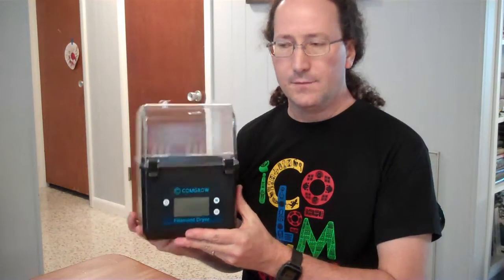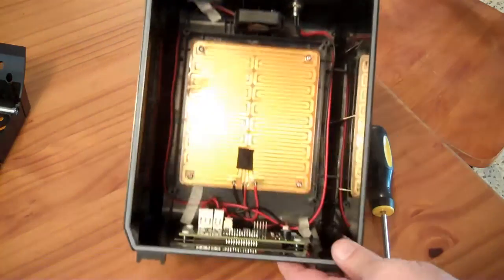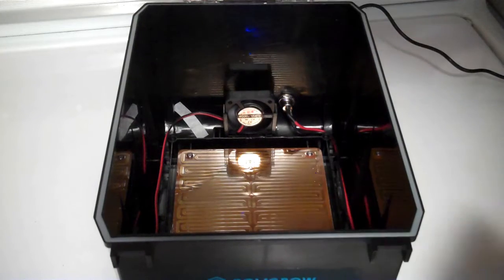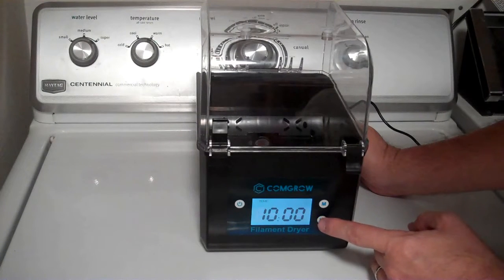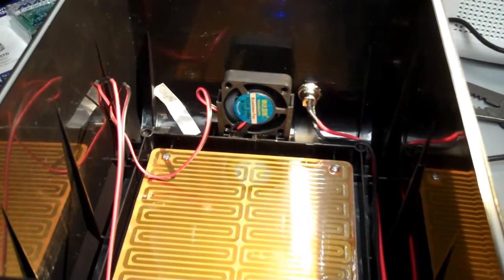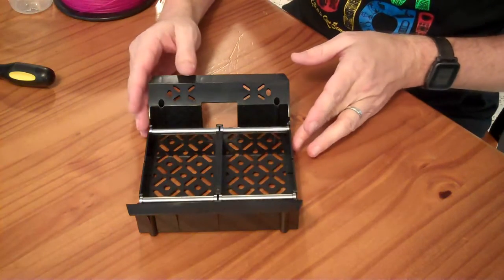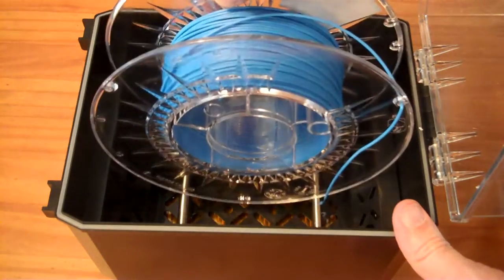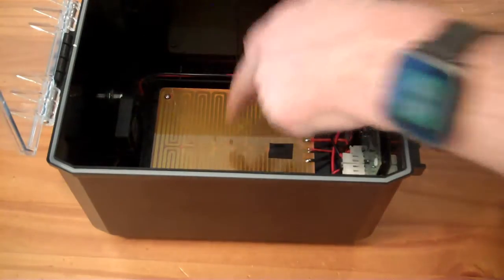Comgrow Filament dryer review and improvements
The Comgrow filament dryer / drybox that I bought needed two improvements.
First, the fan was noisy, so I replaced the 40x40x10 12V DC fan with a 24 volt version, so that it would run slower and quieter. (This did reduce the air circulation...but it is a small box).

The second is that it really only works well for "tall narrow" spools. You can fit two tall-narrow spools of filament into it just fine, but if you put a short/wide spool in that has a lot of filament, the filament will hit the center support beam.  You might be able to cut out this support beam, but I didn't do that because I was worried it might have negative consequences for the structural stability of the spool rollers.  Mostly, I'll be using it to dry filament, and not dispense it.

For $50, it is a quick and easy way to dry and store filament.